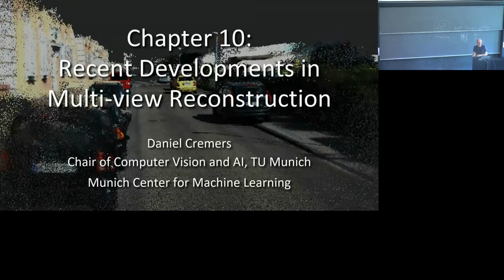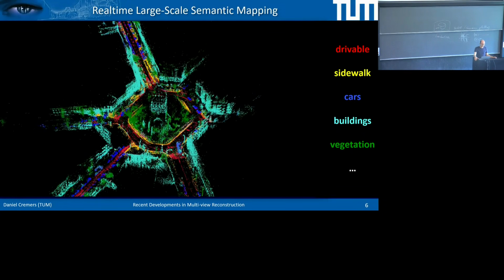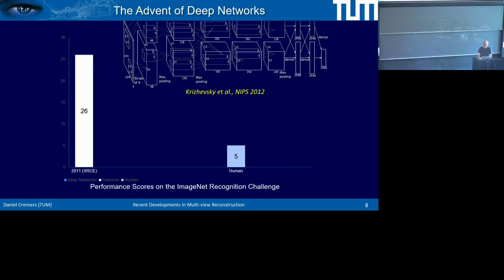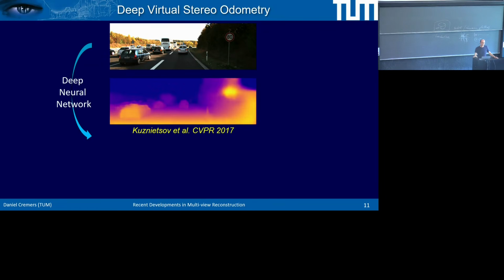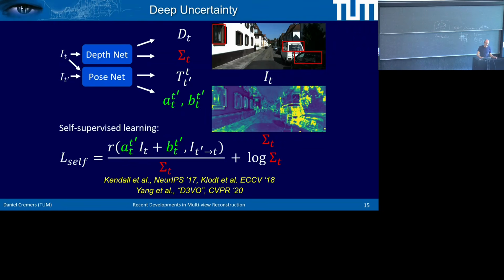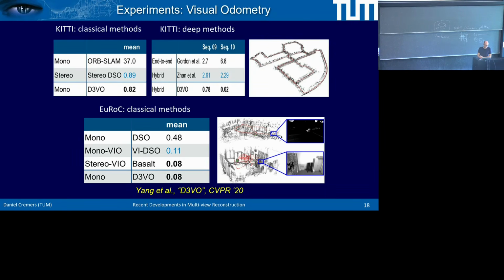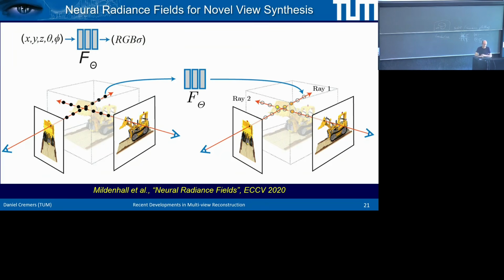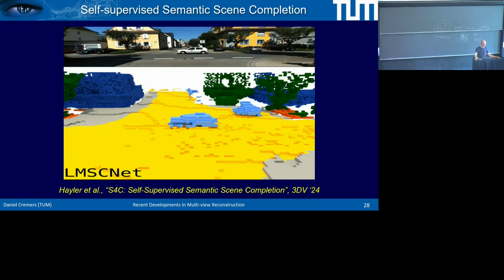MVG - Lecture 16b: Recent Developments in Multi-view Reconstruction (Part 1)